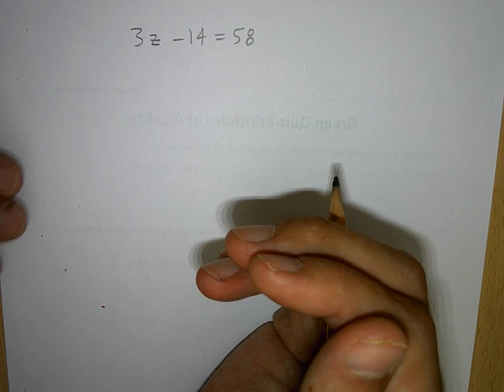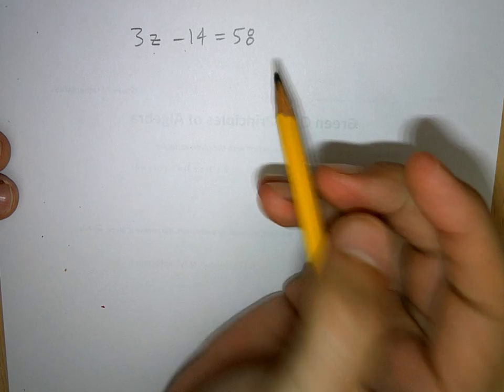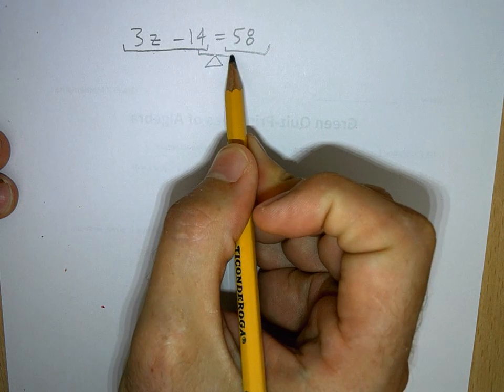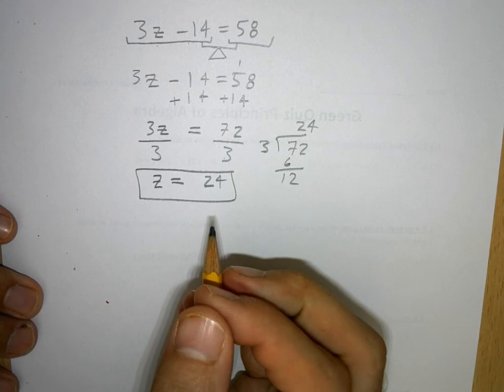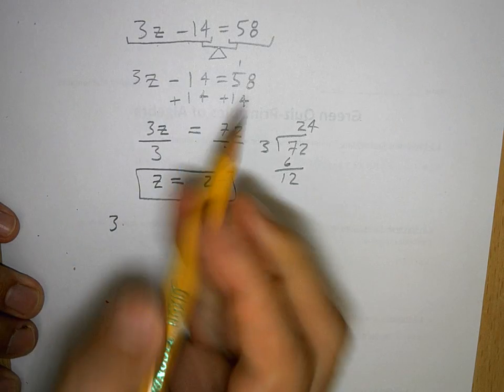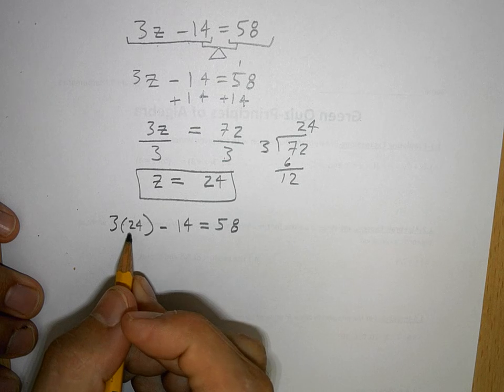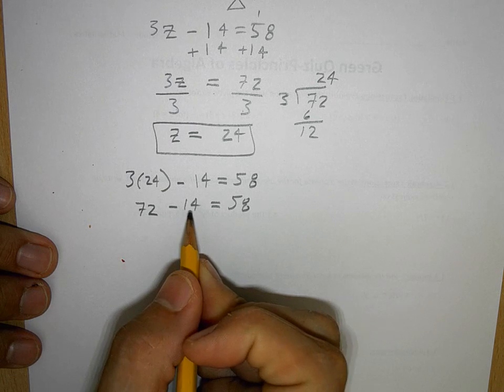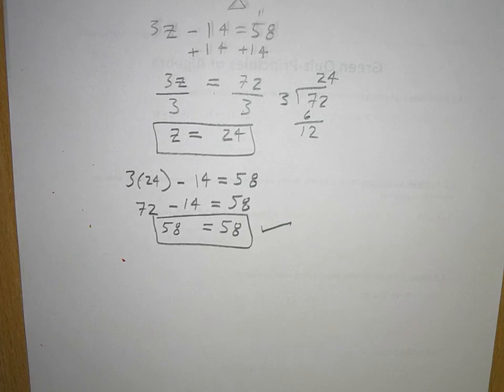Solving Two-Step Equations